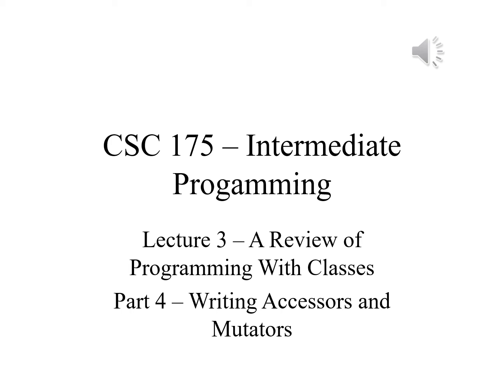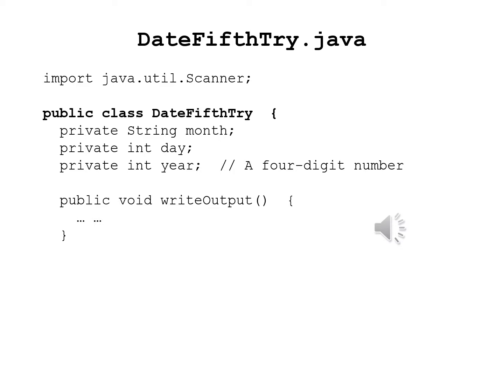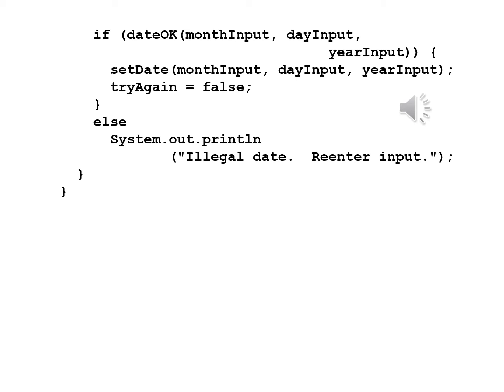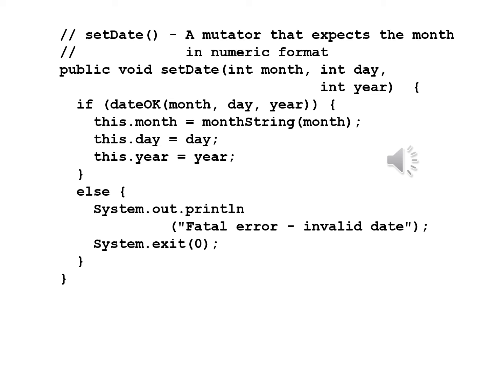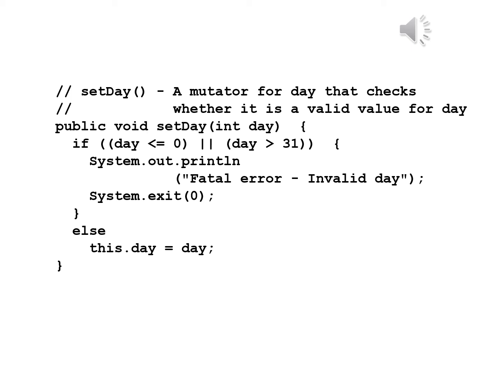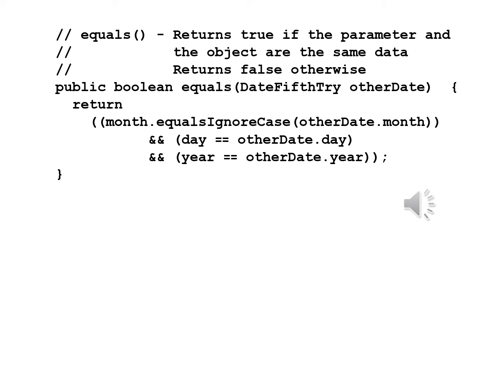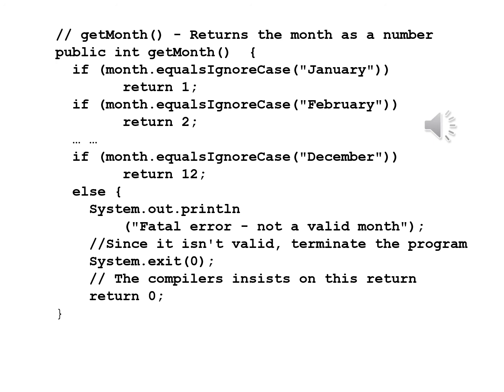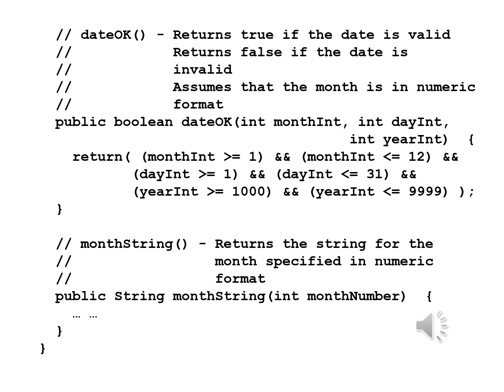Intermediate Programming Lecture 3 Part 4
A Review of Programming With Classes - Writing Accessors and Mutators